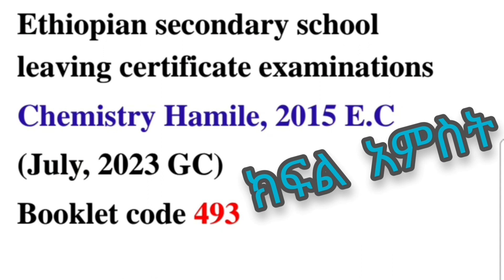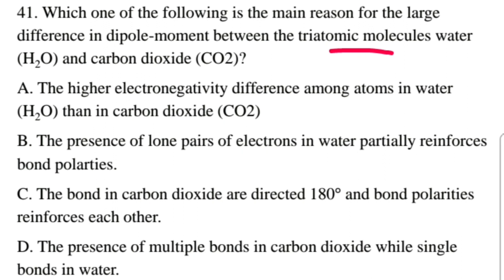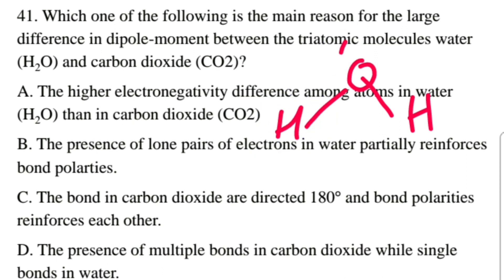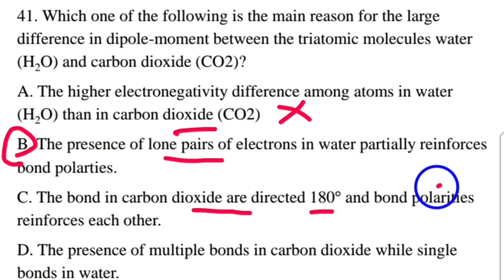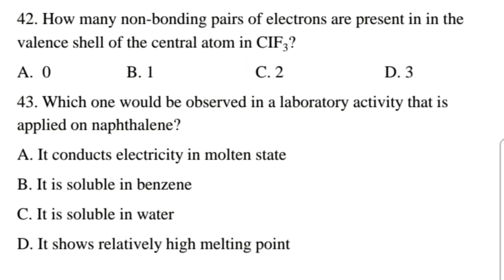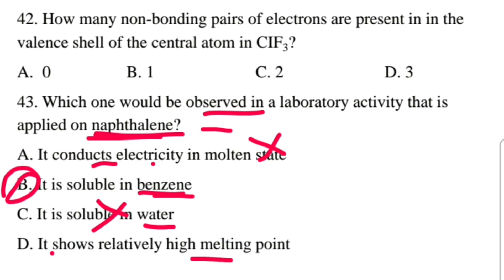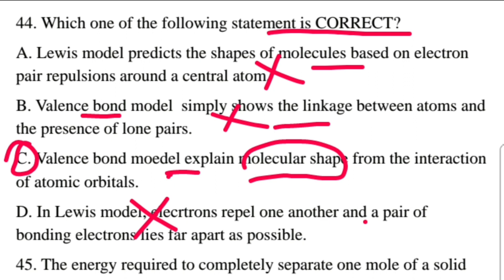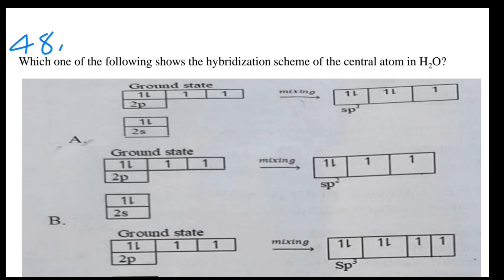2015 E C Grade 12 chemistry EUEE questions answer with explanation part five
chemistry grade 12 EUEE questions in 2015 E.C part five.
Ethiopian chemistry university entrance examination questions answer with explanation.
This video is useful for 12th grade students to prepare for university entrance exam.